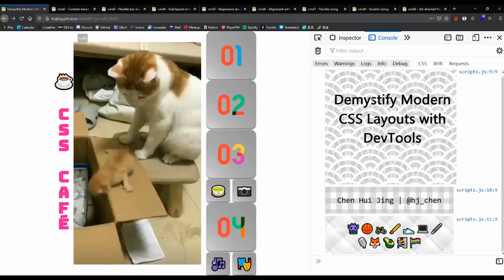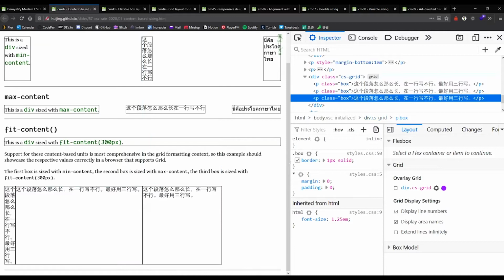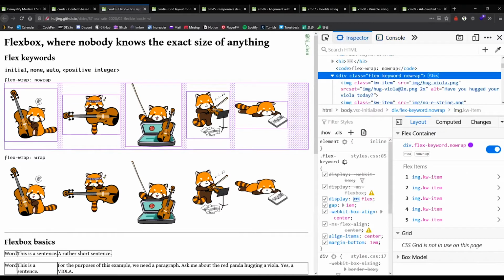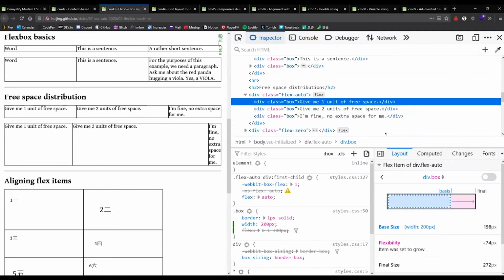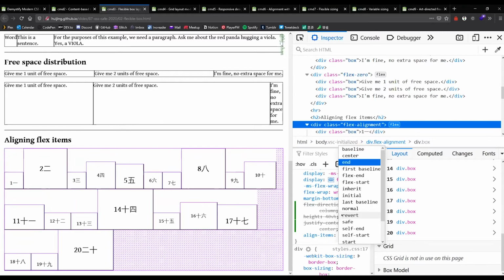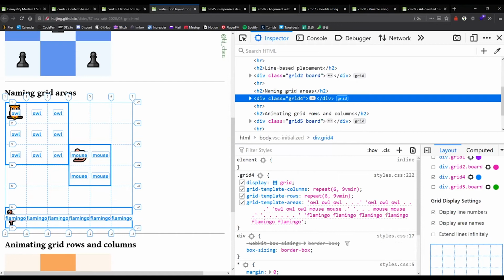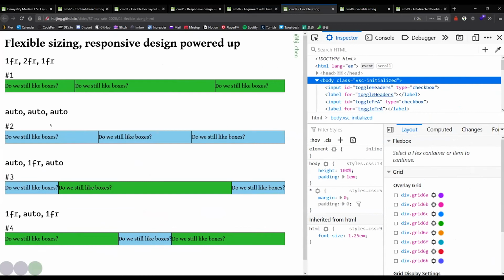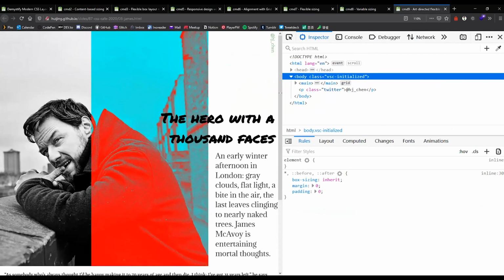Demystify Modern CSS Layouts with DevTools – Hui Jing Chen | CSSCafe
Flexbox, Grid and Box alignment properties are powerful and versatile new additions to our web development toolkit. However, they may be slightly confusing to wrap your head around if you do not completely understand how browsers interpret the CSS values you assign. Although we tend to associate DevTools with debugging, Firefox DevTools comes with features that can help visualise how these properties work, and better understand what's going on as the viewport size changes.

+++ About Hui Jing +++

Chen Hui Jing is a self-taught designer and developer living in Singapore, with an inordinate love for CSS, as evidenced by her blog, that is mostly about CSS, and her tweets, which are largely about typography and the web. She used to play basketball full-time and launched her web career during downtime between training sessions. Hui Jing is currently focusing on growing developer engagement around the APAC region.

// Follow 9elements for more digital & educational content.